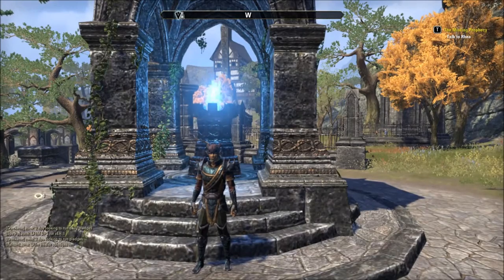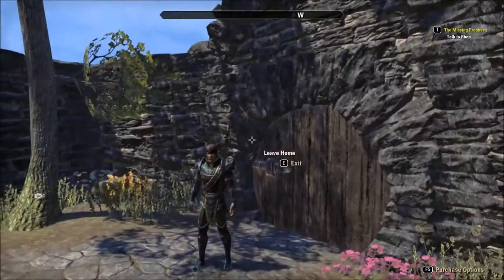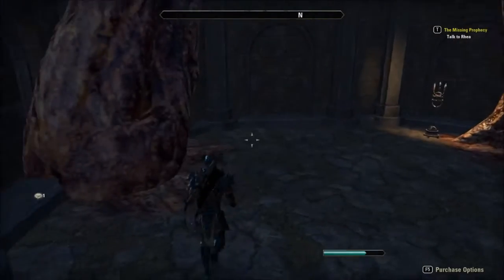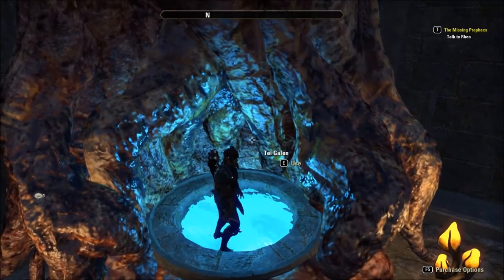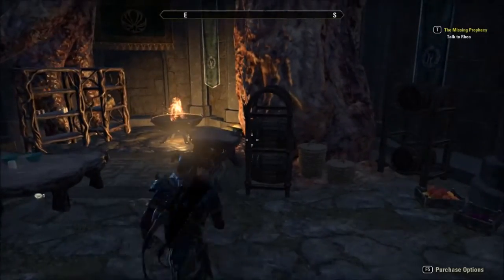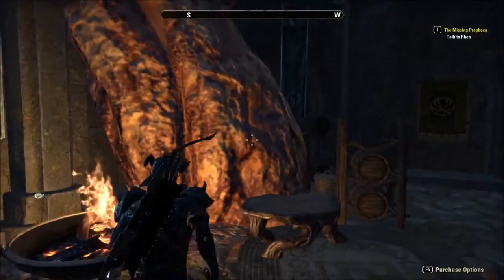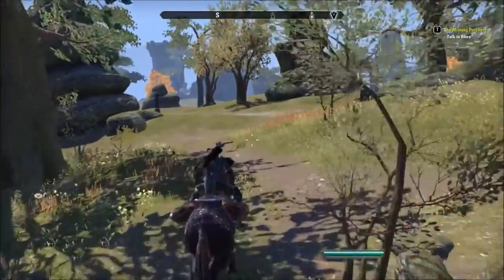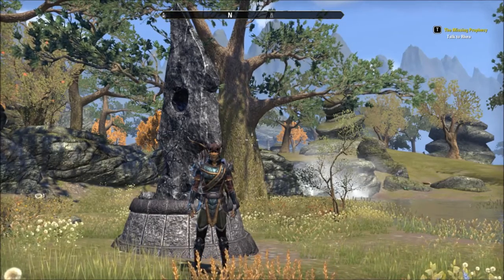smilejos67 plays - ESO Season01 Ep329, Tel Galen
ESO Live character: Dax Isidoreth Hispalensis

Detour to look at house: Tel Galen

Editing/compiling with Microsoft's Movie Maker.